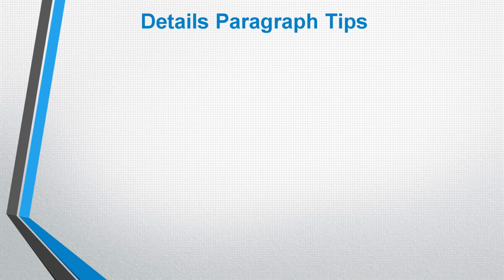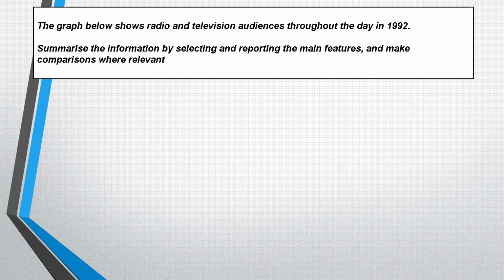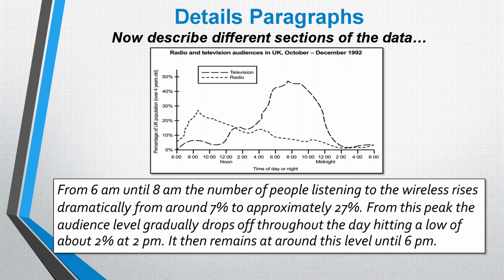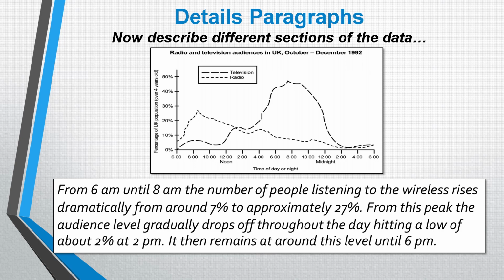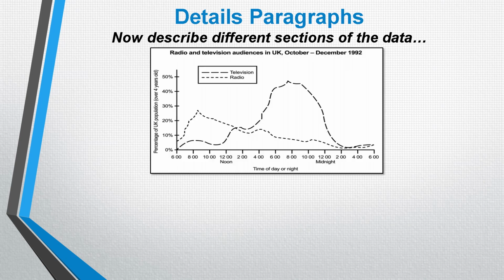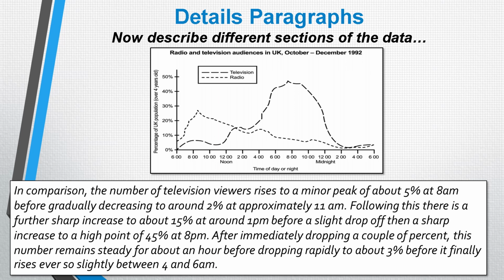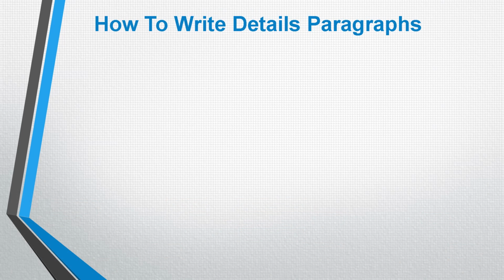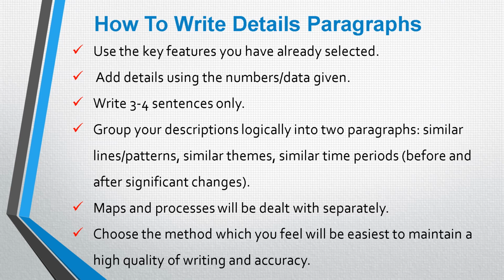How to write a details paragraph for IELTS Academic Writing Task 1 - FREE Course (6/14)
Learn how to do IELTS Academic Writing Task 1 for FREE.  Start by discovering how to write details paragraphs for any IELTS Academic Writing Task 1 question type in our free IELTS course.

Why pay hundreds of dollars for an IELTS course when you can learn everything for free . We teach proven strategies devised by an IELTS examiner that have worked for thousands of IELTS students worldwide already. Why not step closer to passing IELTS Academic today with our proven free IELTS course and write perfect details paragraphs.

for recent IELTS questions and band 9 model answers!